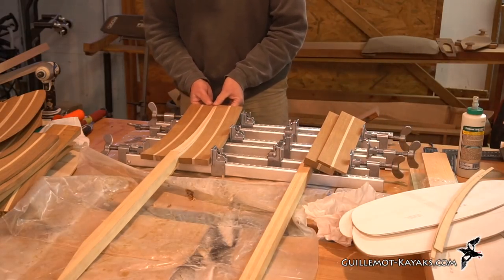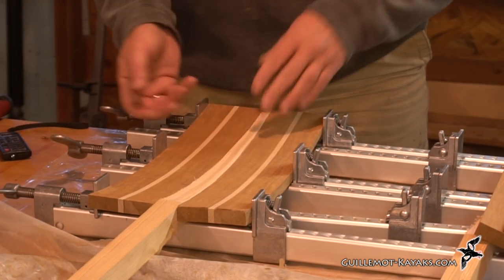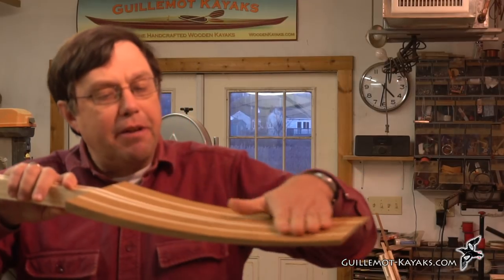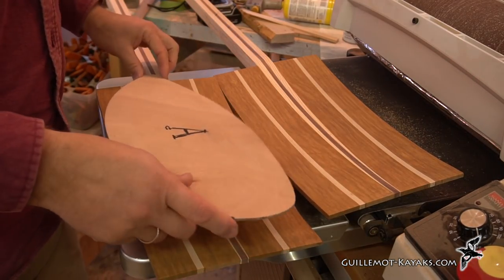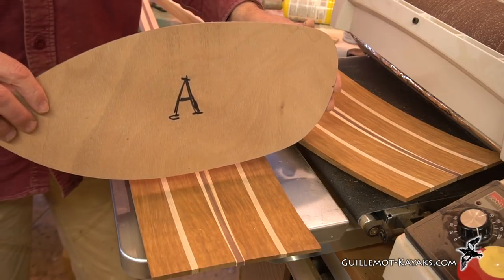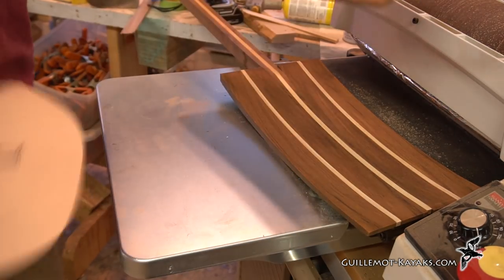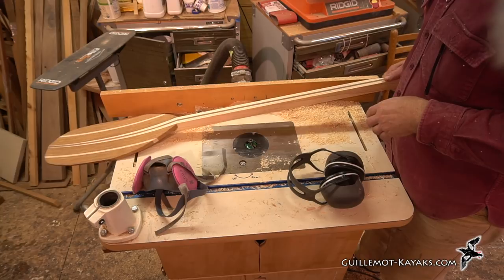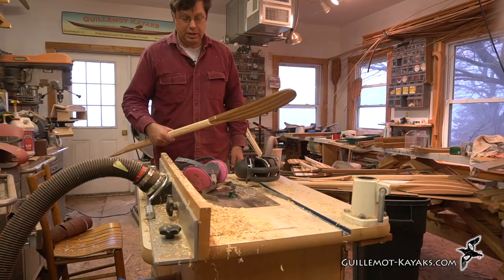Making Kayak Paddles - Gluing Blades & Rough Shaping - E4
Gluing on the blade pieces and rough shaping the shaft. I use a drum sander to level the power face of the paddle. The blade outline is cut with a bandsaw, and then I start rounding over the shaft on a router table.